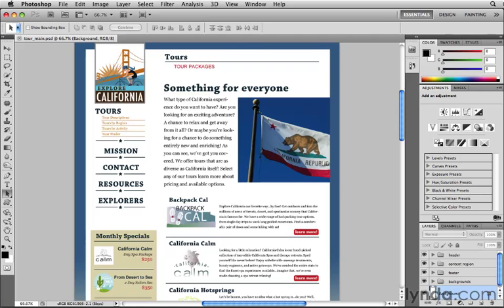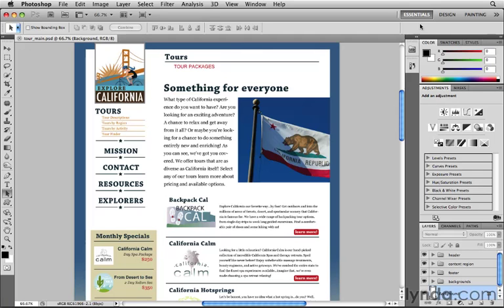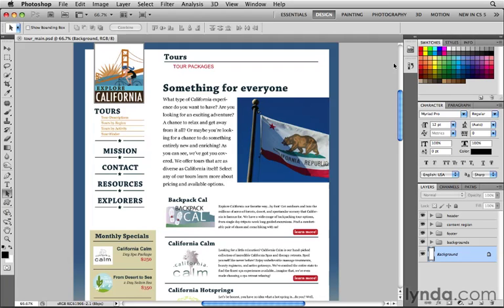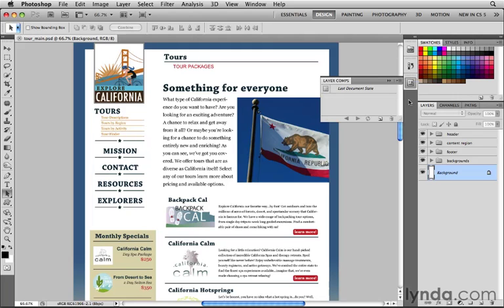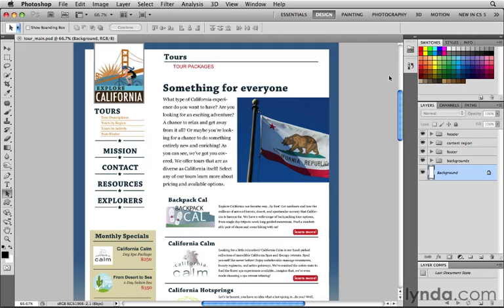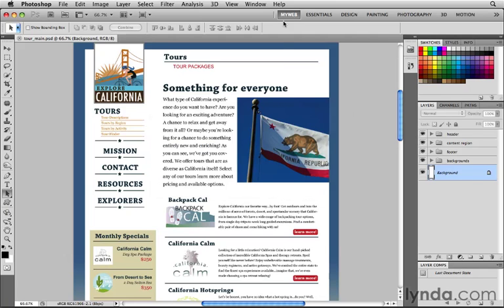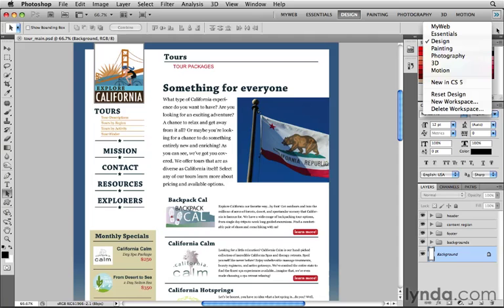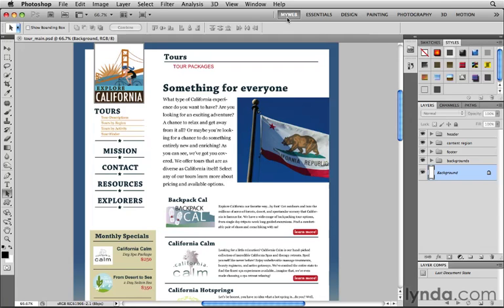Bài 1 - Tạo không gian làm việc trên Photoshop.mov